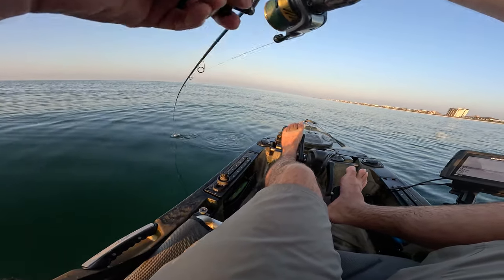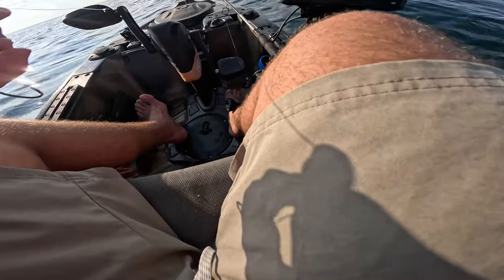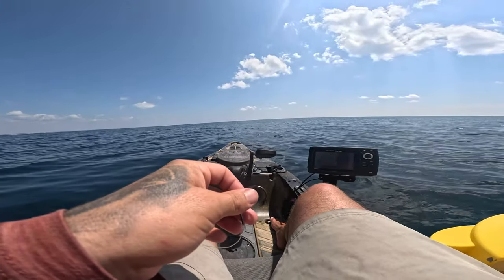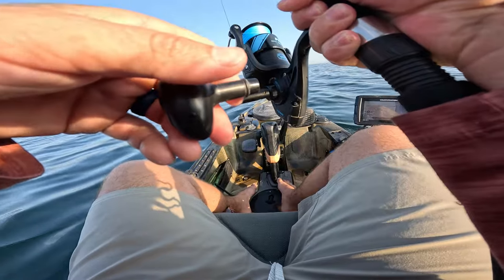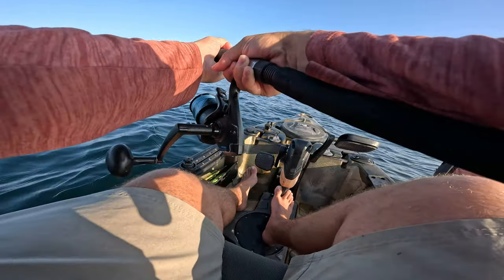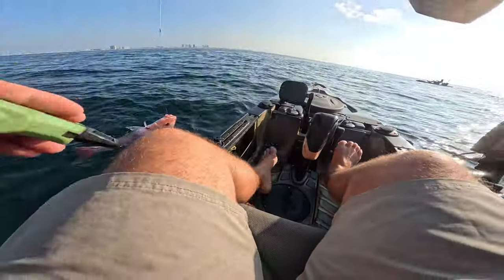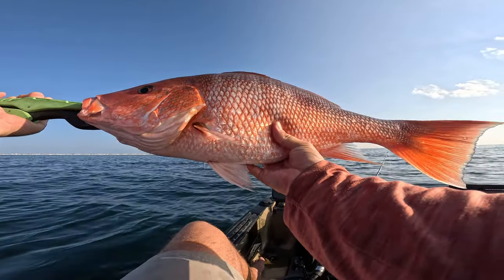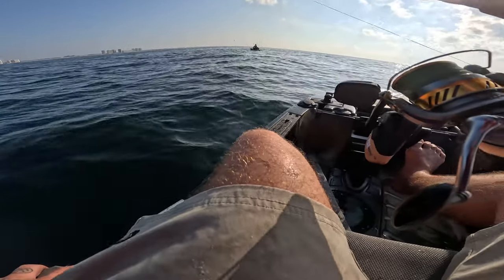Offshore Reef Structure Fishing When THIS Happened! *NEW PB* Red Snapper | Navarre Kayak Fishing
Offshore Kayak fishing in Navarre Beach, Florida when I landed my new personal best red snapper from the reefs.
While trying to measure the fish on my lap, he jumped out and stole my fishgrips!

Enjoy the video everyone, I know I haven't posted much lately. More to come soon.